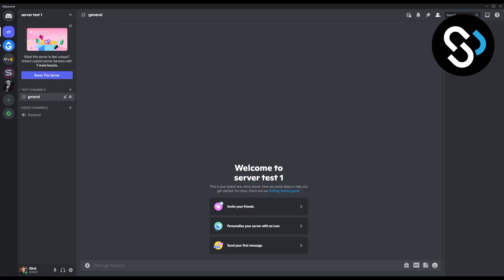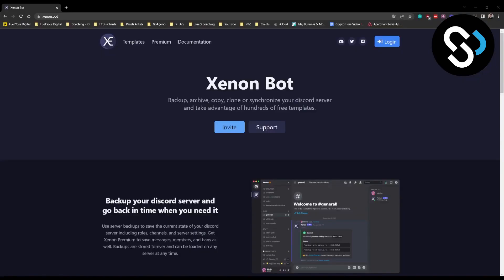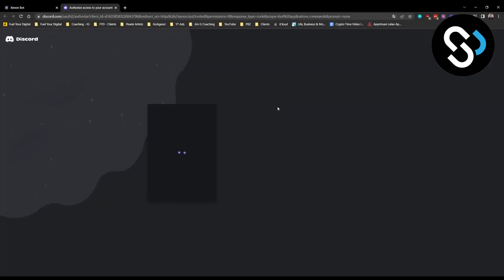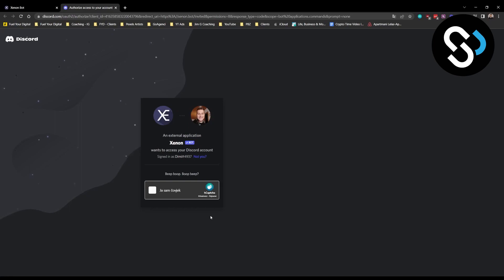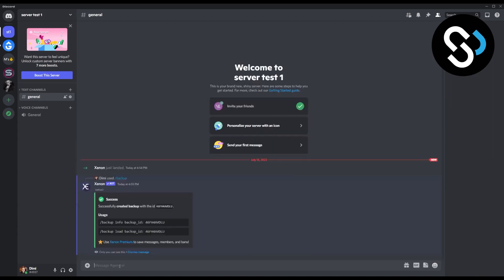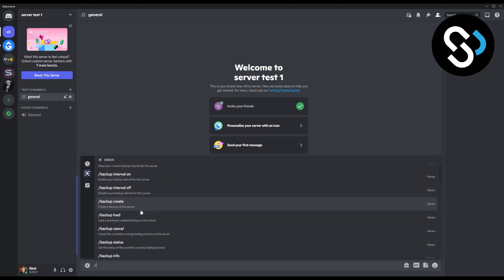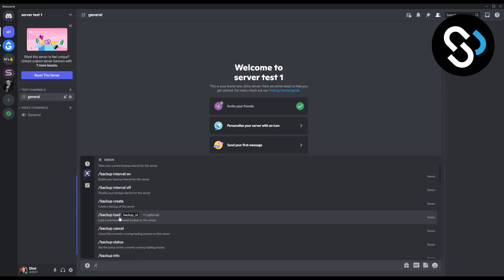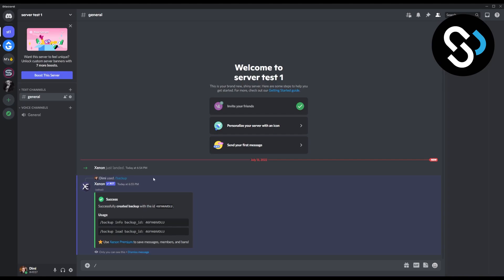How to Undelete Channel on Discord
In this video, I will show you how to undelete channel on discord